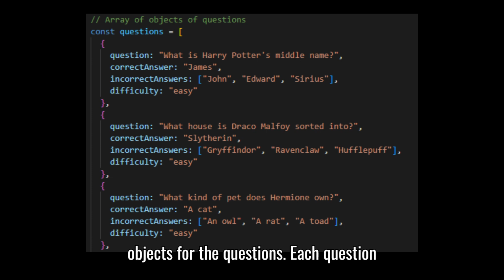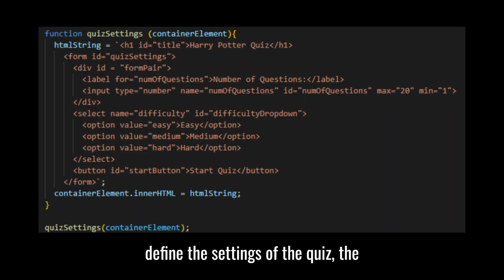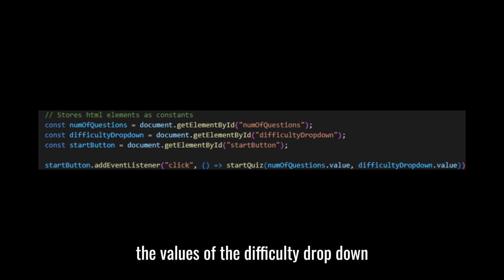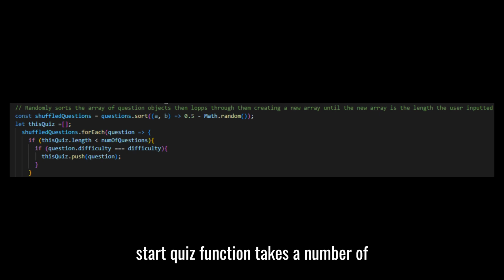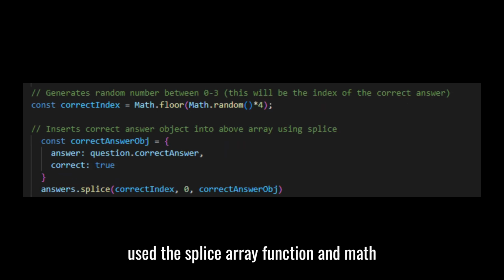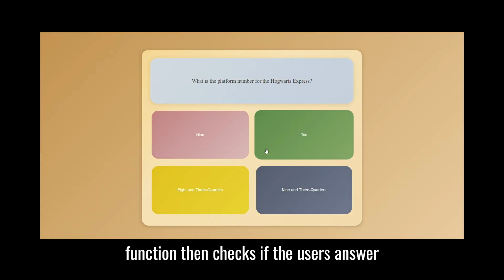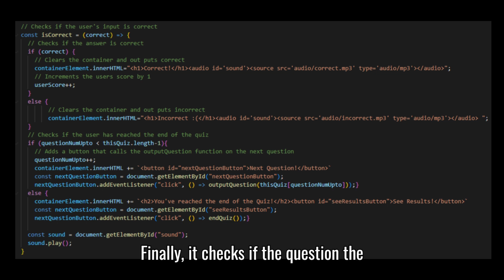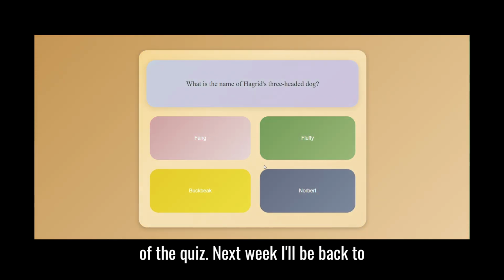Creating a Harry Potter Quiz Using: Audio, Arrays & Event Listeners | Gamer to Coder - Episode 4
In Episode 4 of Gamer2Coder, I build a fun and interactive Harry Potter quiz using JavaScript! This project incorporates audio elements, array functions, and the powerful addEventListener() method to make the quiz dynamic and engaging.

Follow along as I level up my programming skills, using creative coding challenges to replace gaming time with productive learning!